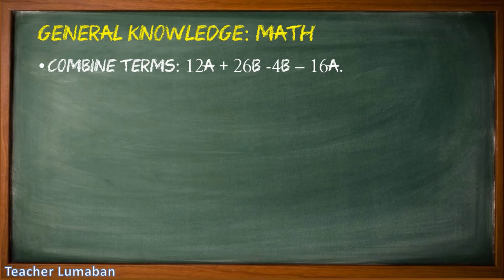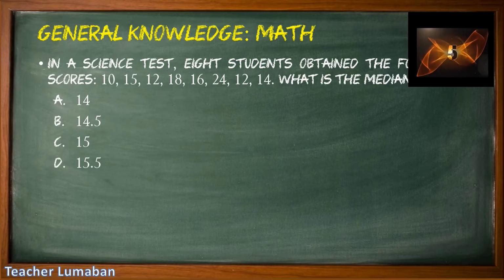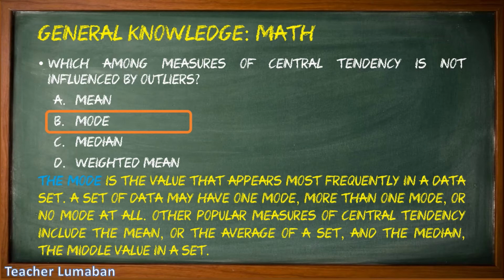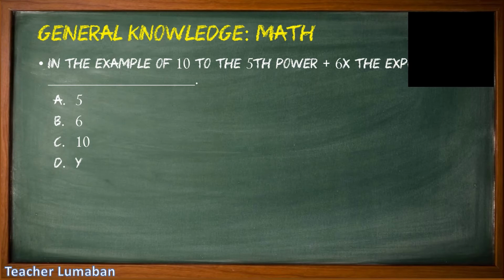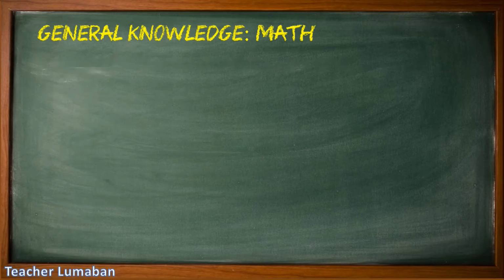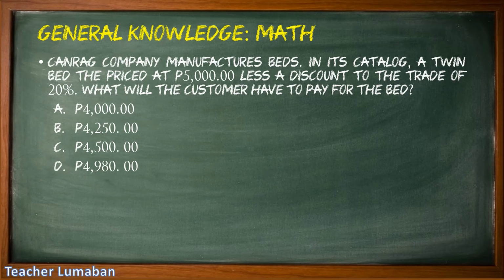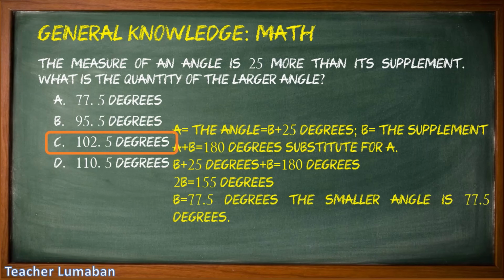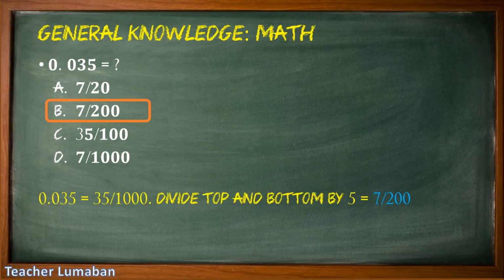General Knowledge Exercises-General Mathematics by Teacher Lumaban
Date uploaded: April 08, 2021